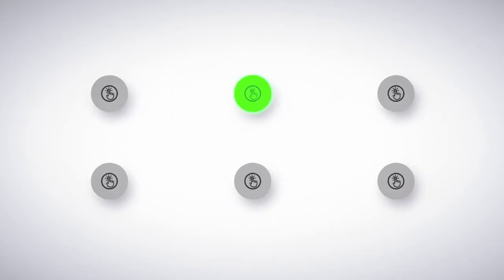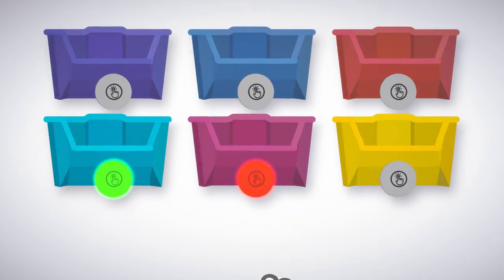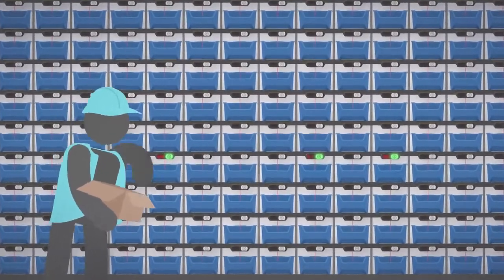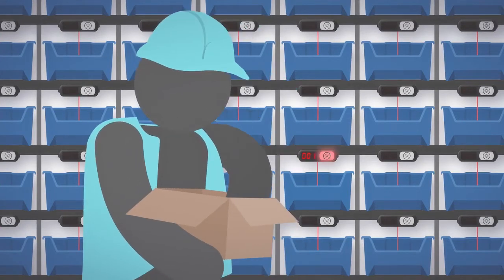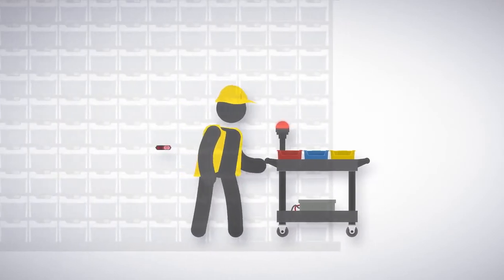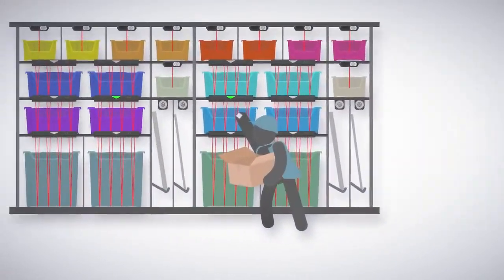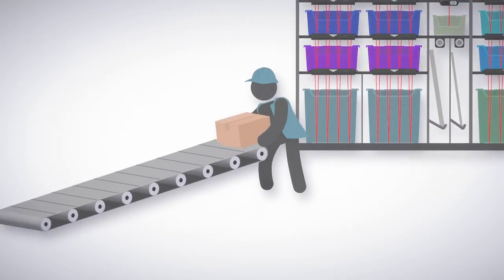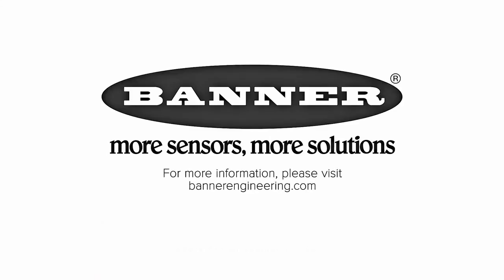Pick to Light Devices and Solutions